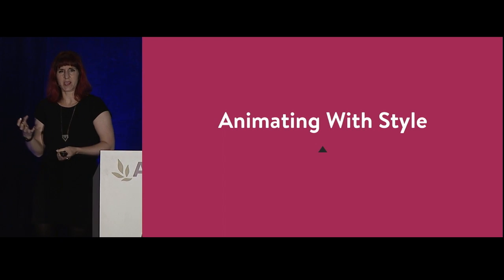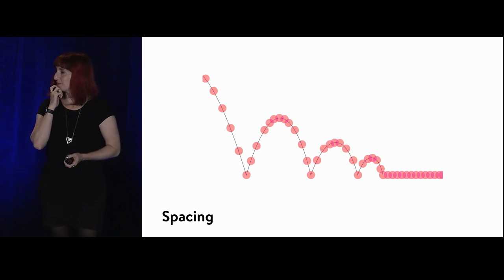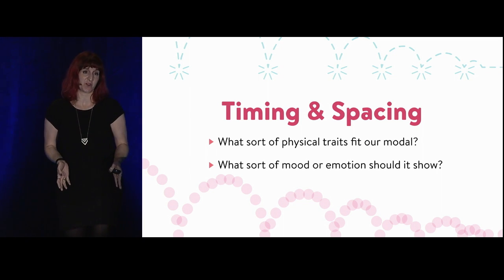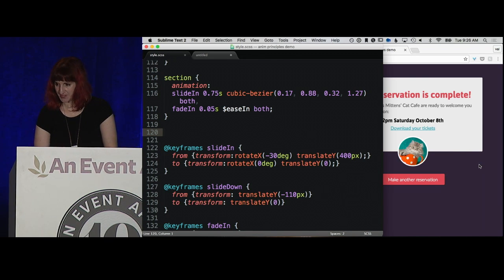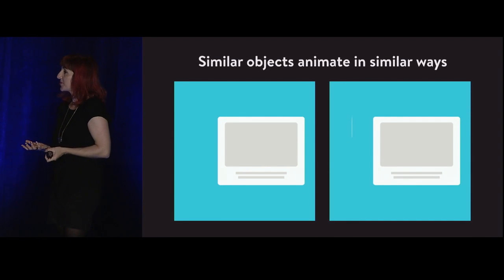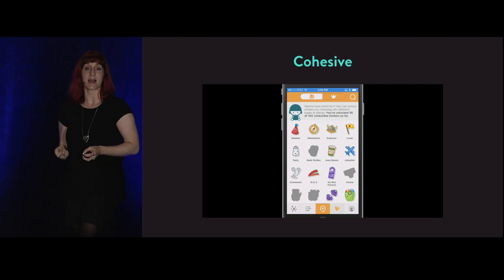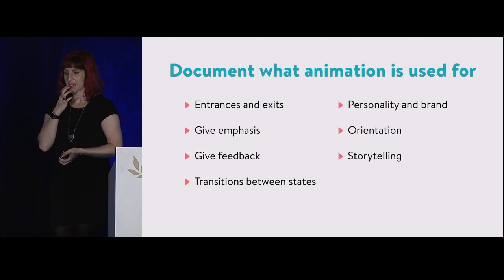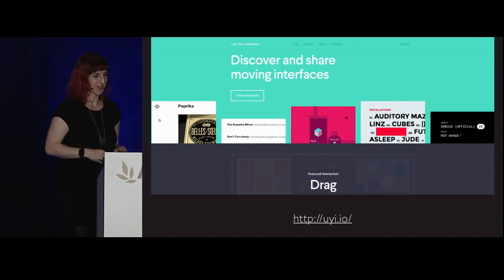“Designing Meaningful Animation” by Val Head—An Event Apart Orlando 2016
Motion design has become a necessary skill for designing and building the modern web. The character and energy that motion brings to an interface is becoming as expected on the web as it is in other media. Great web animation comes from thinking like a motion designer and brand steward, matching the motion we add to our message and design goals. Val Head explores key animation principles such as timing, offsets, and secondary action as they apply to interface design decisions—plus motion principles specific to designing animated interactions. Consider this your crash course on becoming a motion design pro!